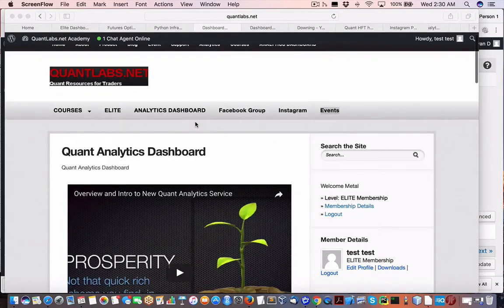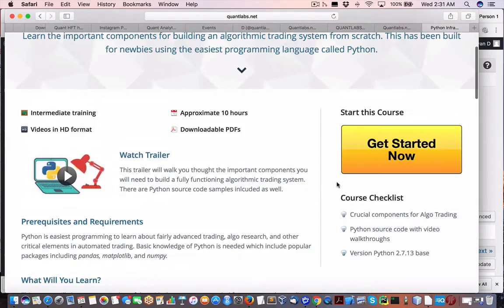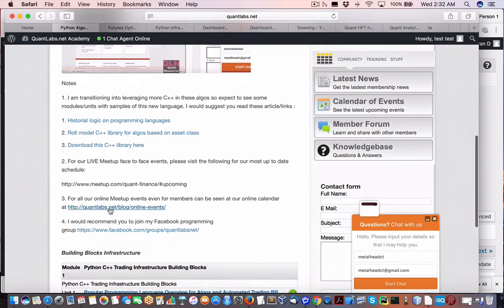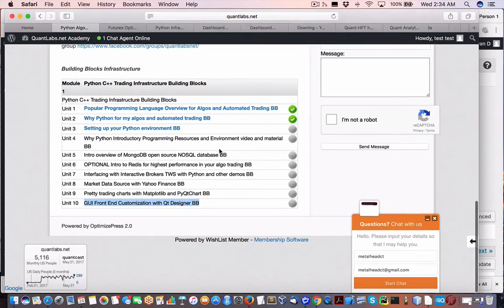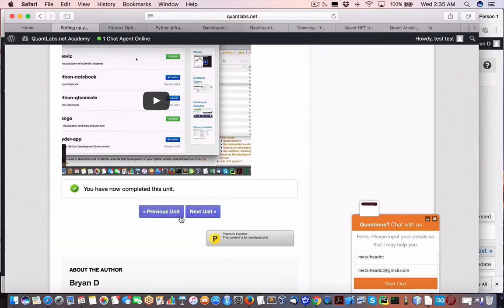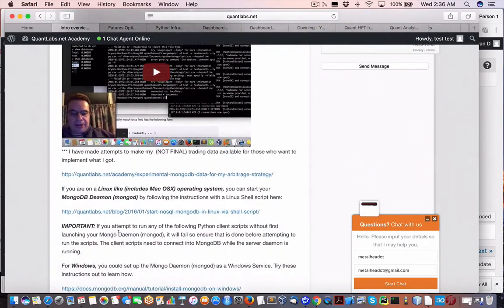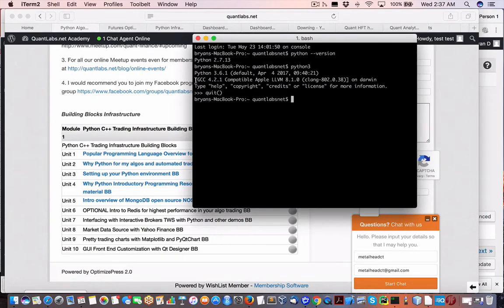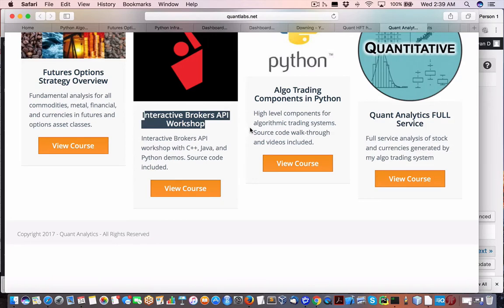Course on components for your Python algo trading platform